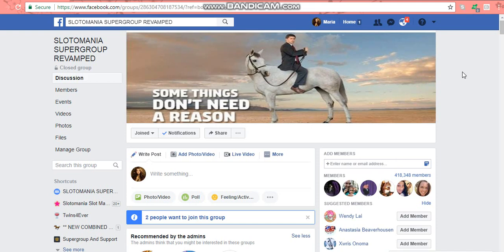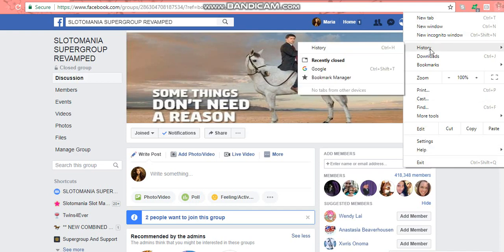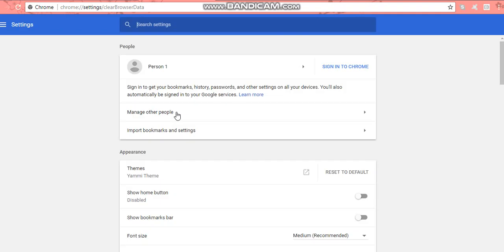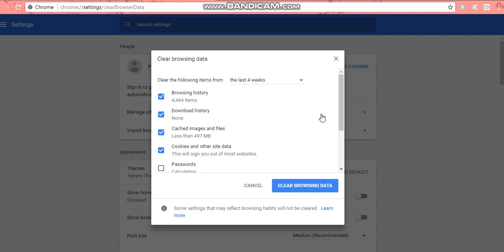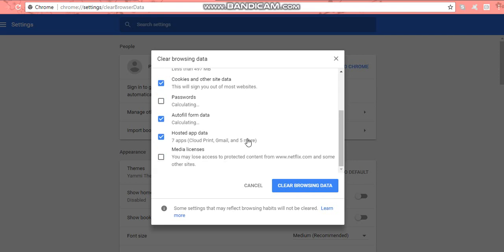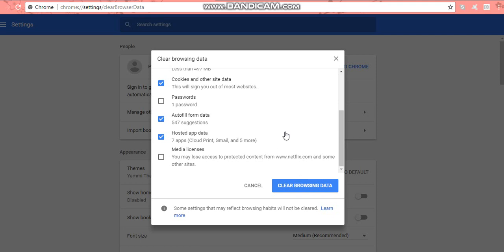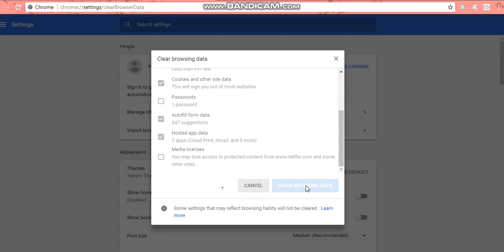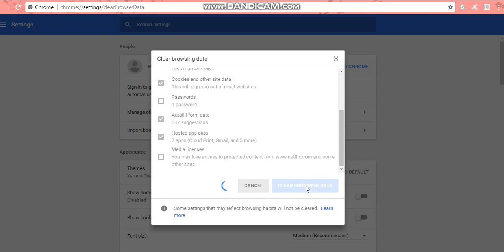Slotomania Clearing browsing history/data